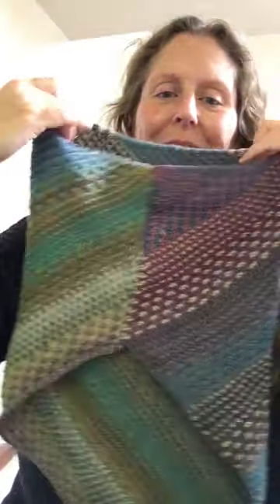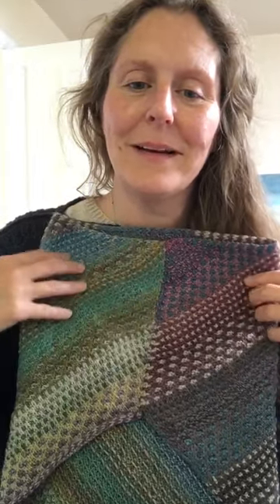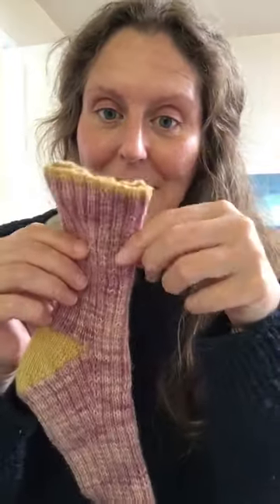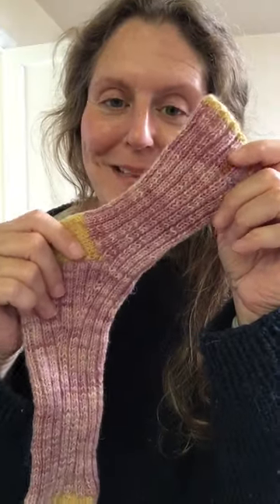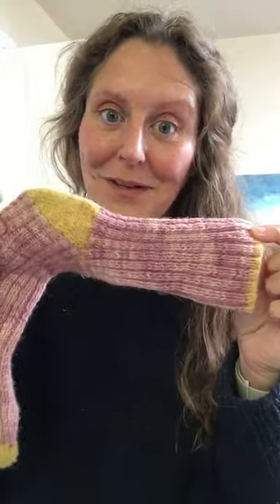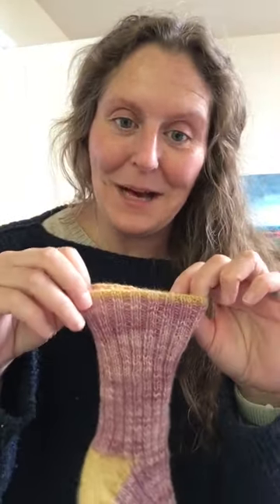Episode 4! Four (and a half) new makes. Lughnasa. Midwifery. It's all in the cauldron today.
The long-awaited (by whom, I have no idea!!) and verrrry long Episode 4 is live!   Seventeen minutes!!  Even my iPad decided it was too long and cut me off, but I was practically finished anyway.  If you’re interested in the knitting, start at the beginning.  If you’re only here for the midwifery, skip ahead to about ten minutes.
Four new makes.  Lots of good news and some “bad”.  Reflections on Lughnasa and midwifery.

Know that this episode was made with so much Love.

Featured Knitwear:
The Shift Cowl by DreaReneeKnits in Spincycle Yarns’ Dyed in the Wool
The Weekender by DreaReneeKnits in Studio Donegal
DRK Everyday Socks by DreaReneeKnits in Woolly Mammoth Fibres
The Ashmore Sweater by Unwind Knitwear
Rift by Jacqueline Cieslak